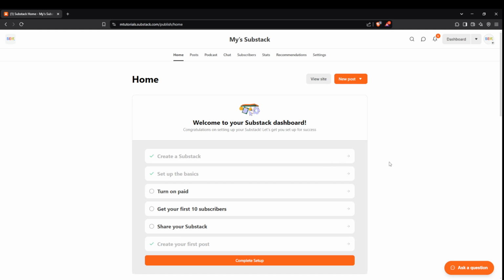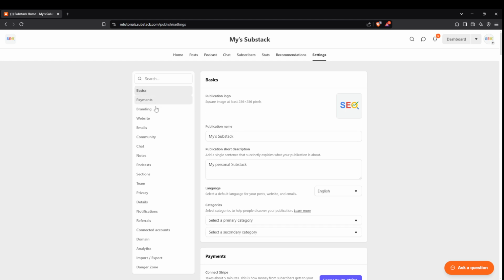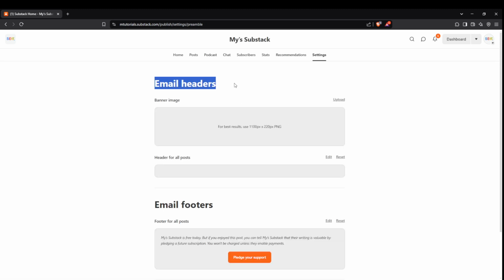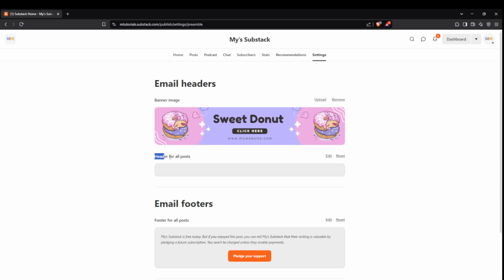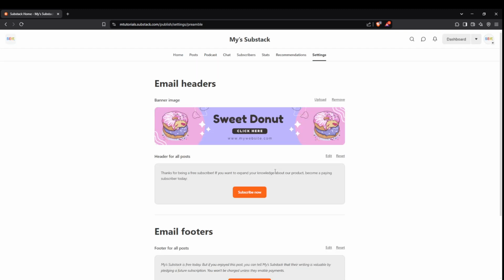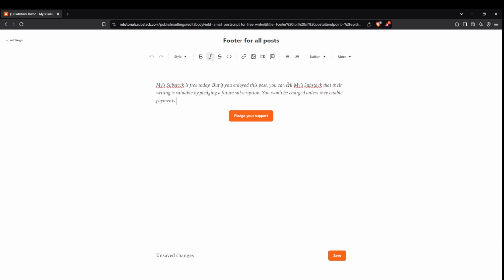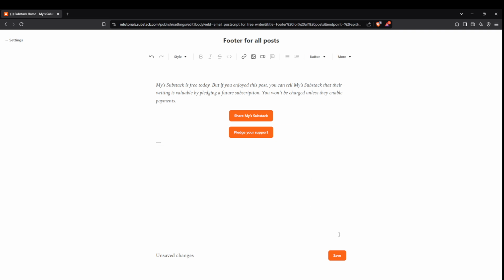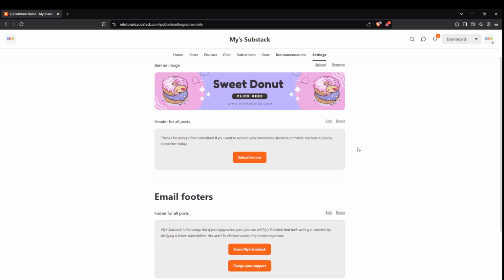How to Use Banners, Headers, and Footers on Substack [2025 Full Guide]